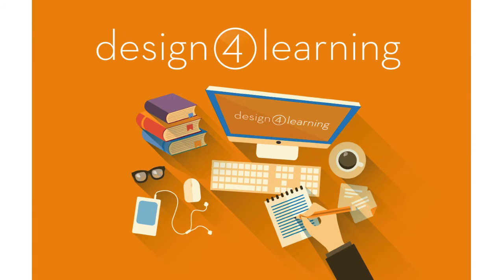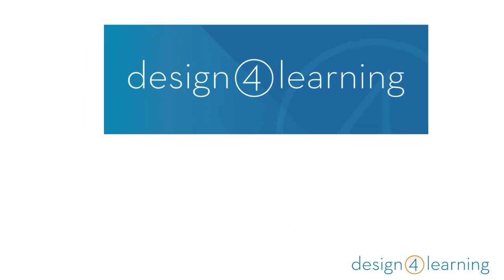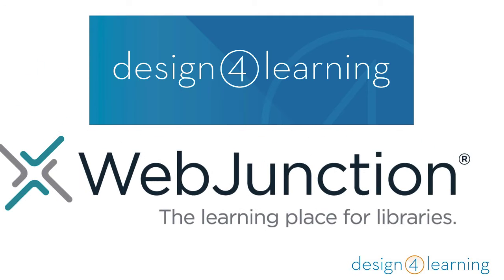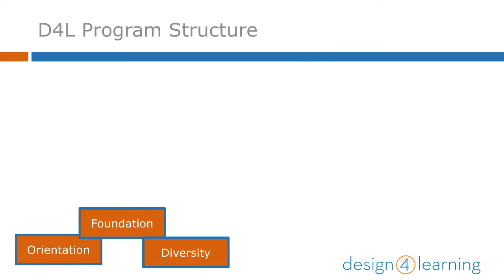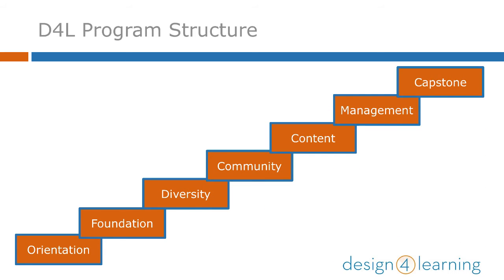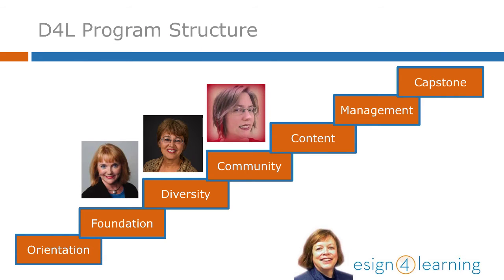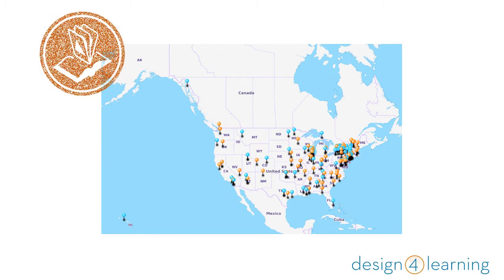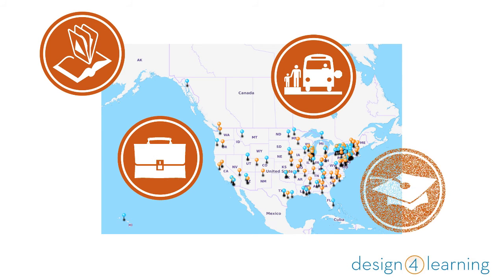Presenting D4L in 1 minute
Presenting the Design for Learning program, a series of free modules on WebJunction.org to teach library workers how to teach online. Find out more at Design4Learning.info.